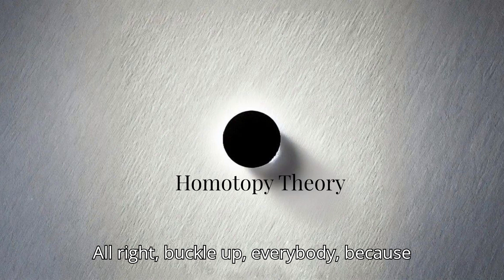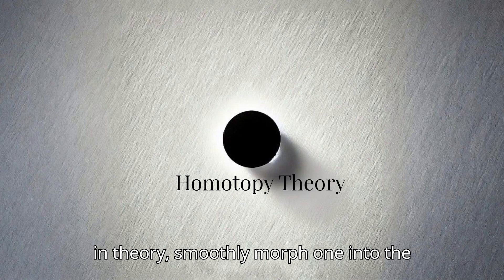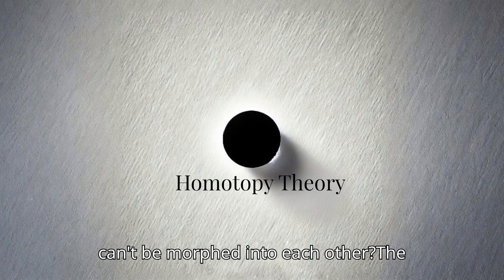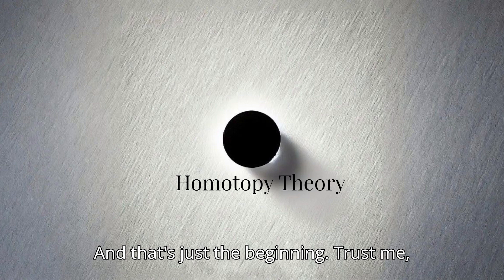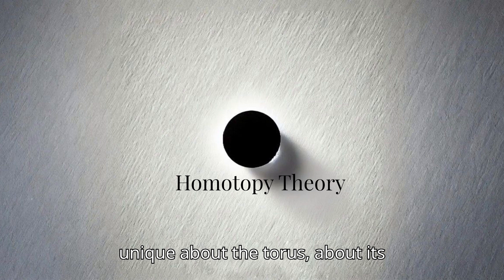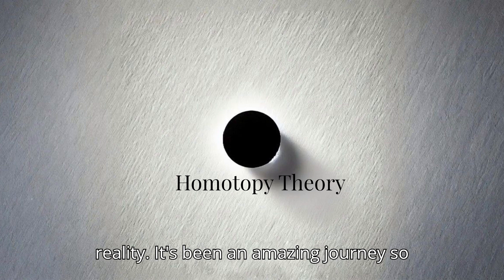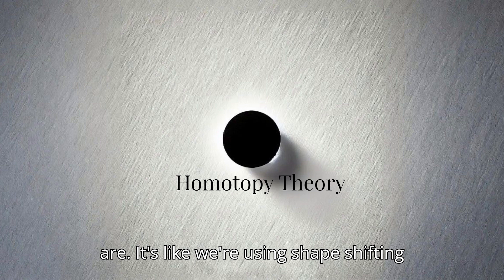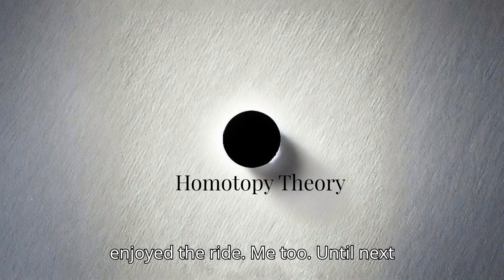Homotopy Theory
Homotopy theory is a branch of algebraic topology that studies spaces and continuous transformations (homotopies) between them. It focuses on properties preserved under deformations like stretching or bending, without tearing or gluing. Key concepts include homotopy equivalence, fundamental groups, and higher homotopy groups, which capture the structure of spaces up to deformation. This theory is widely used in geometry, topology, and theoretical physics.